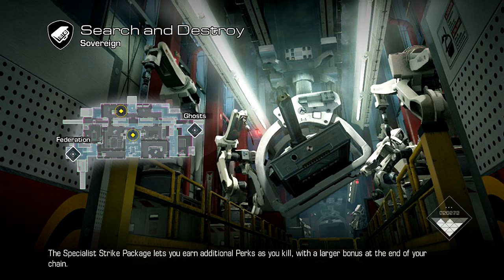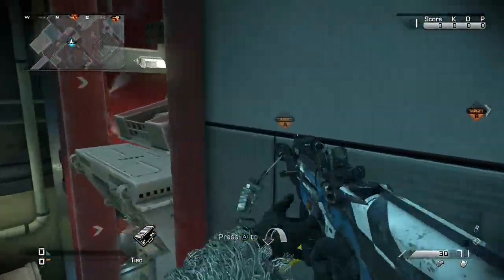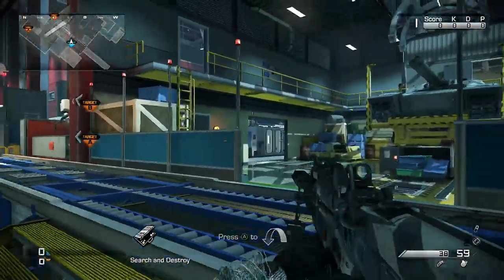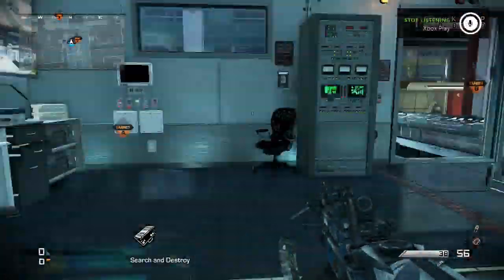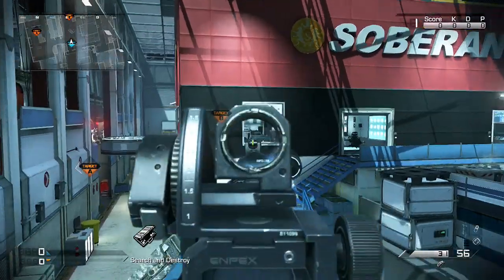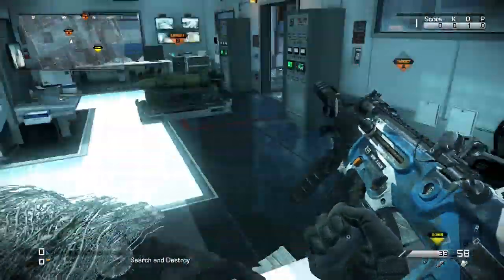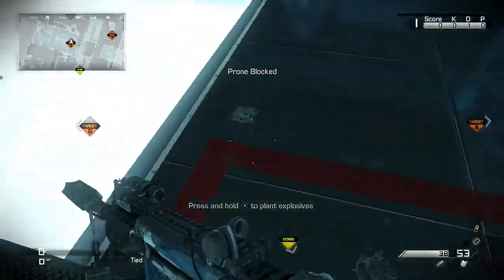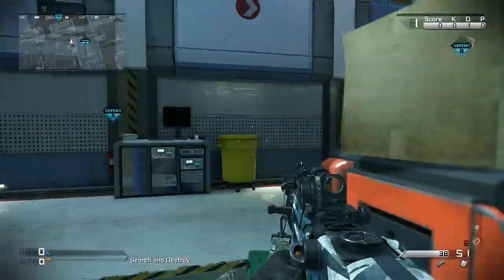"COD Ghosts Sovereign CRAZY SnD Plant Spots", Camping/Hiding Spots, and Gamebattle Locations!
► If you enjoyed any part of this video, please give it a "LIKE"! Thanks!

► Tweet this video! It helps alot, thanks!

---Please Ignore---